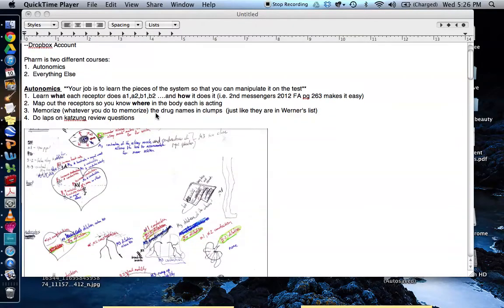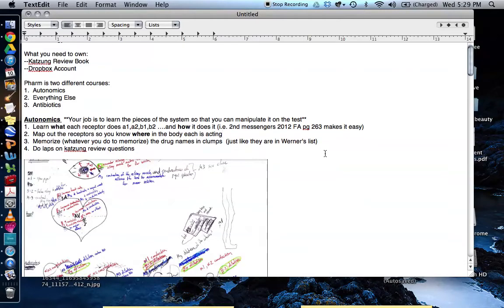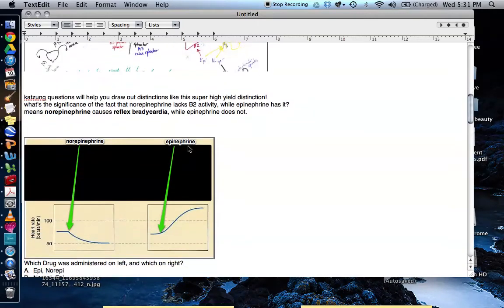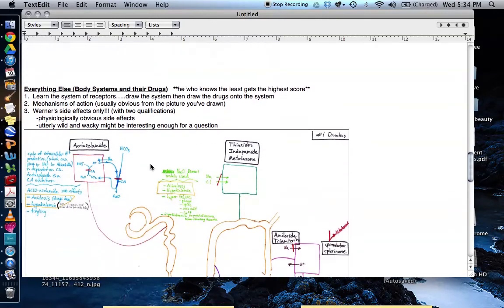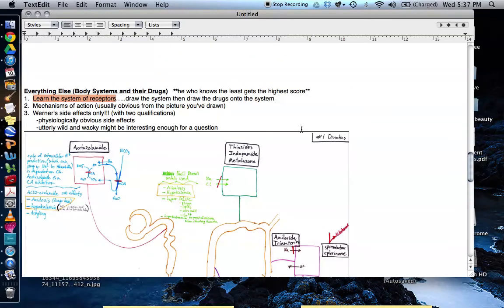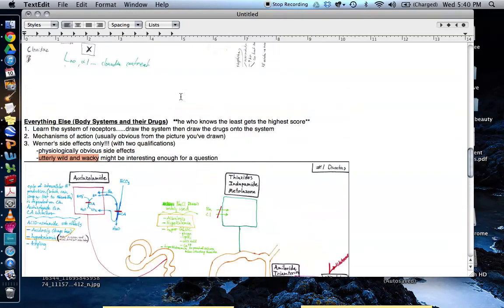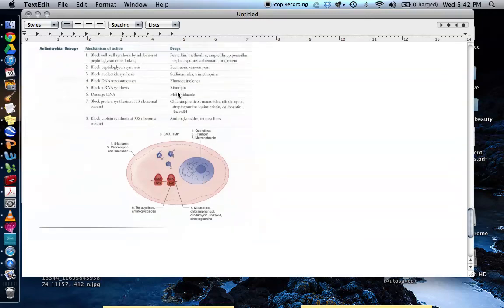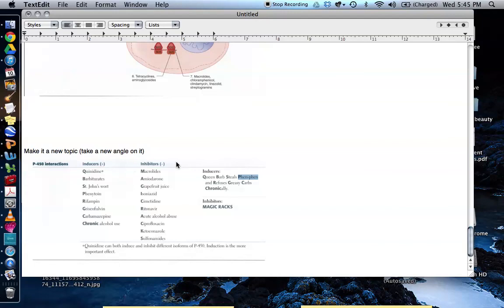Video #2. Approach to Pharmacology